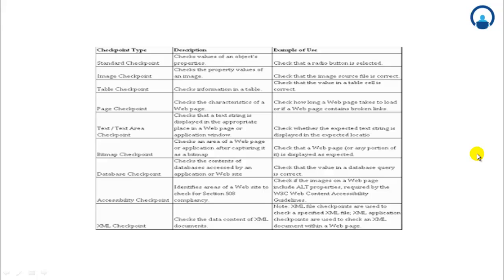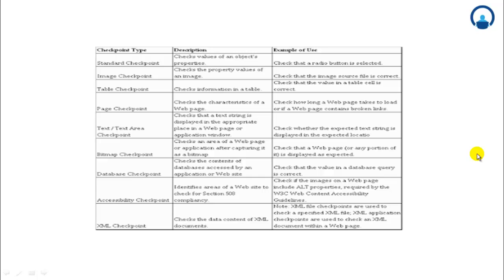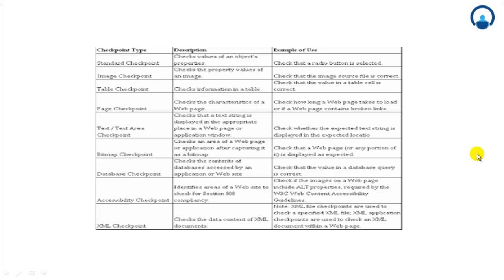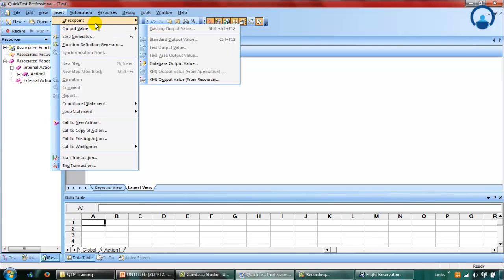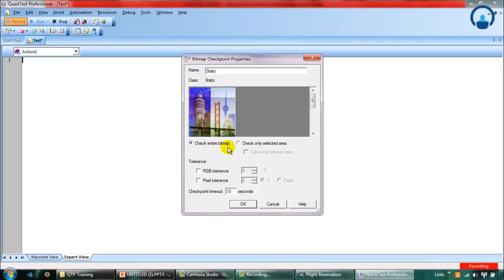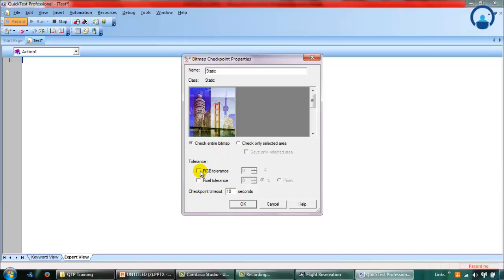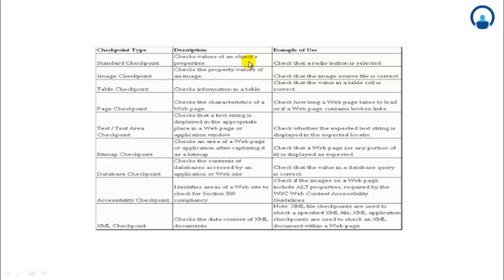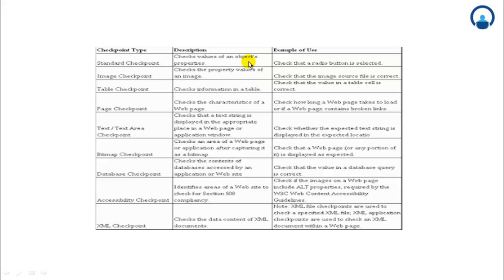27 Database Checkpoint Part 1